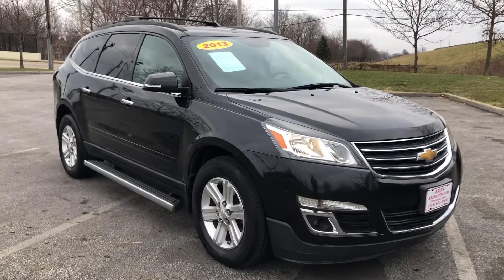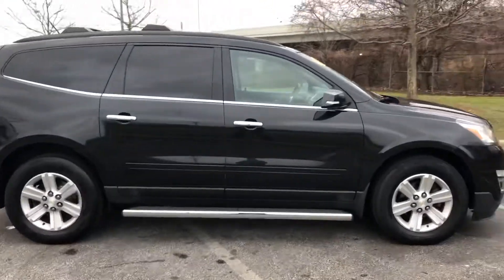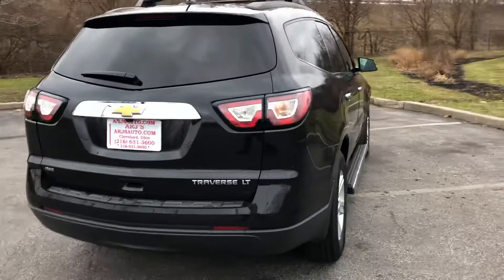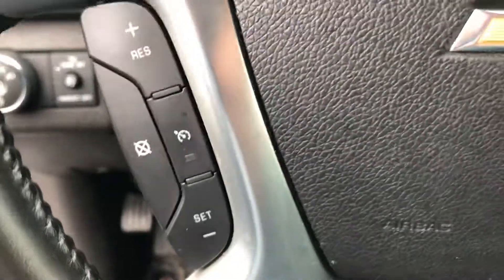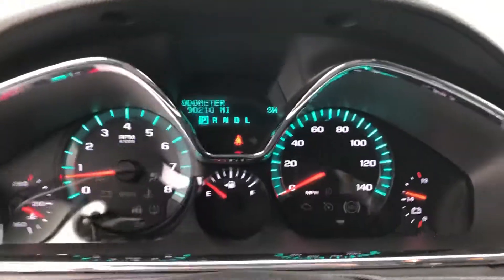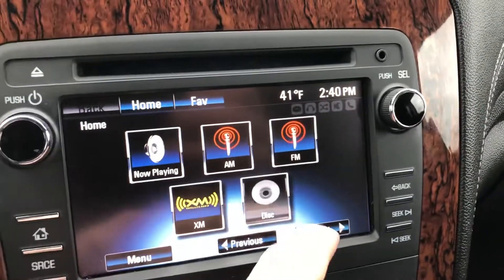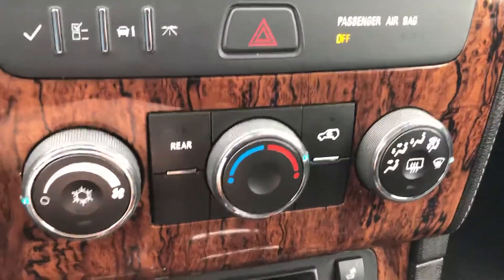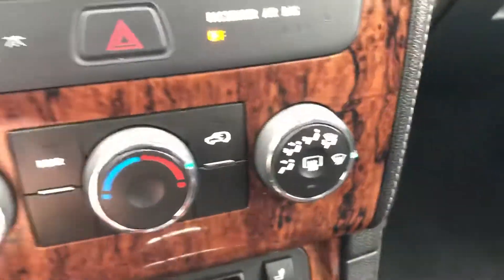2013 Chevy Traverse AWD